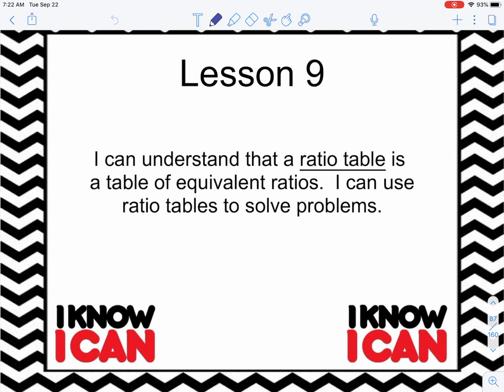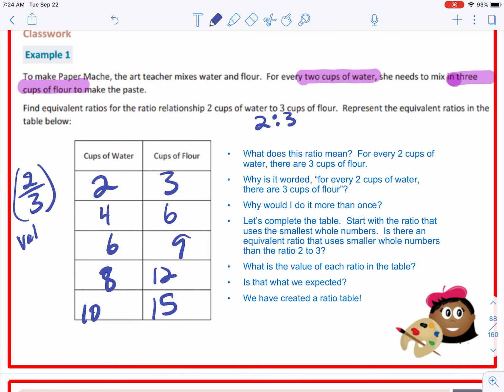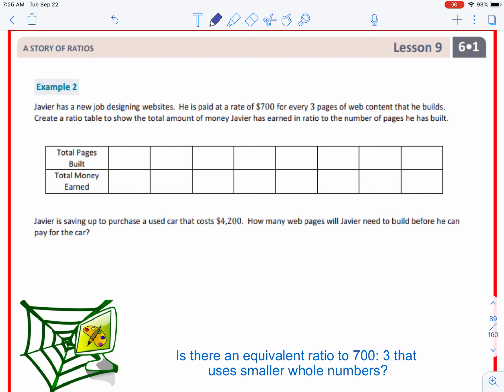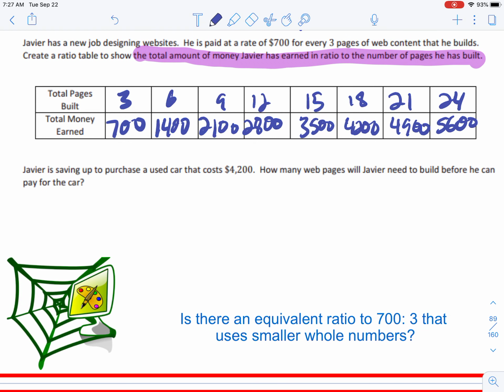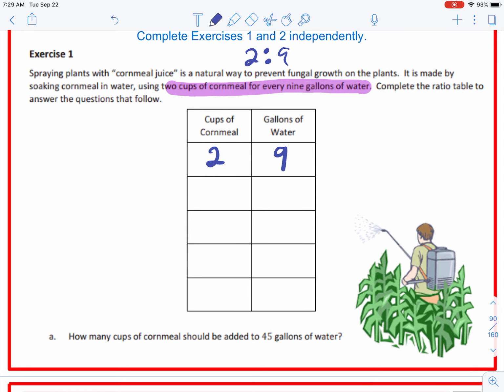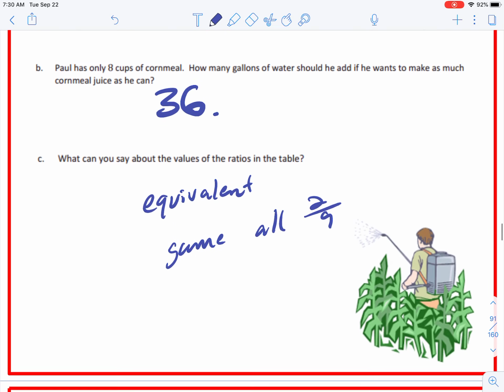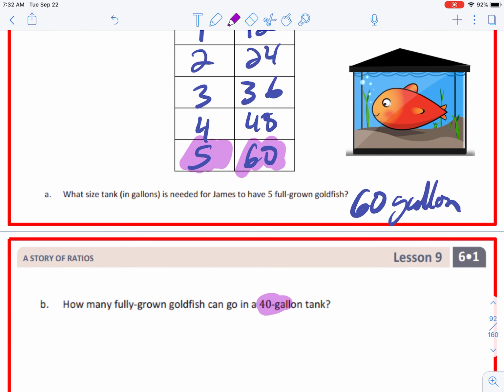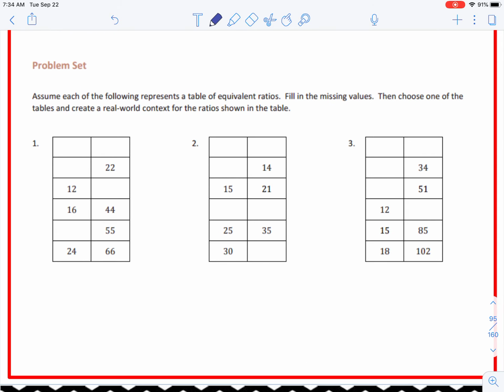Module 1 Lesson 9 Video